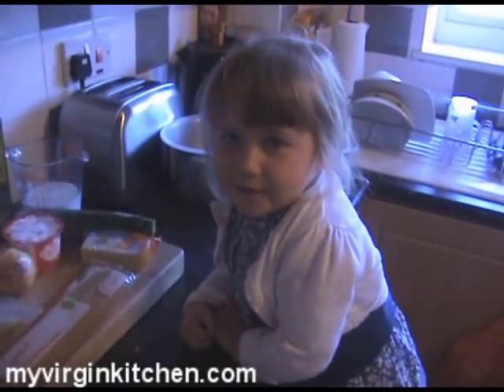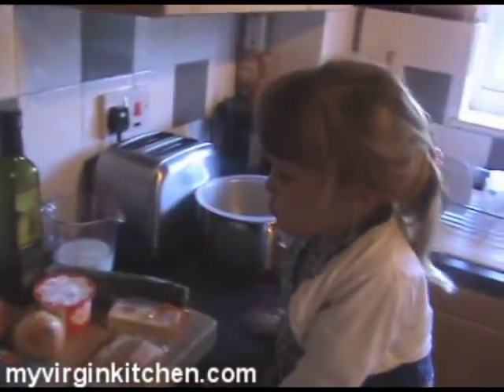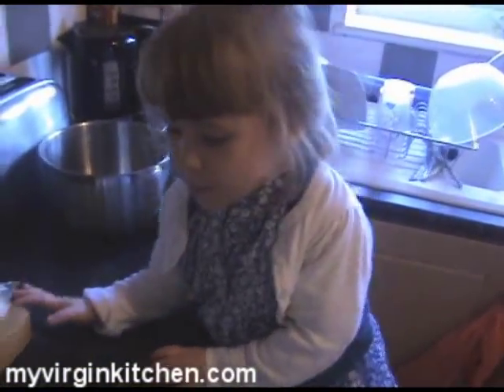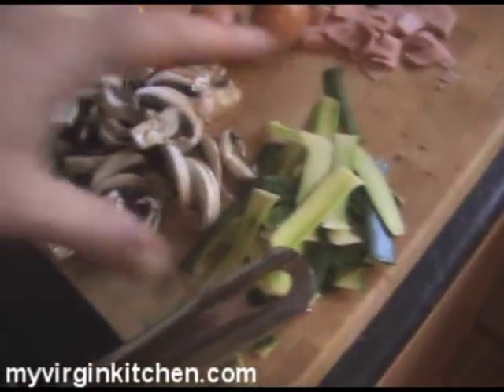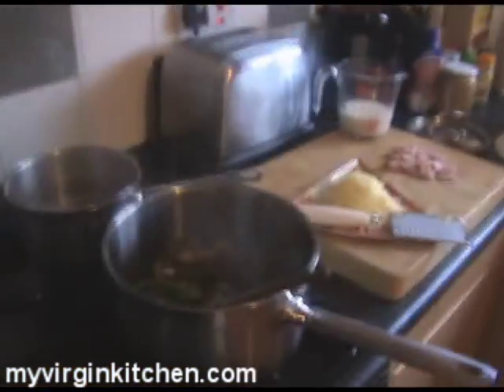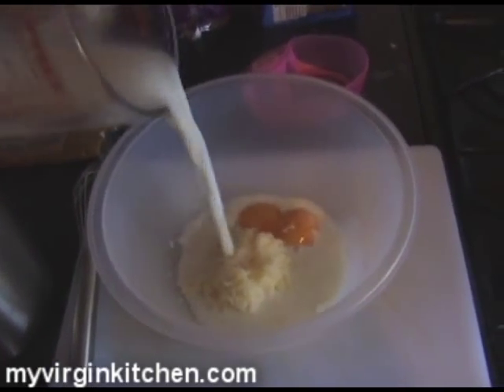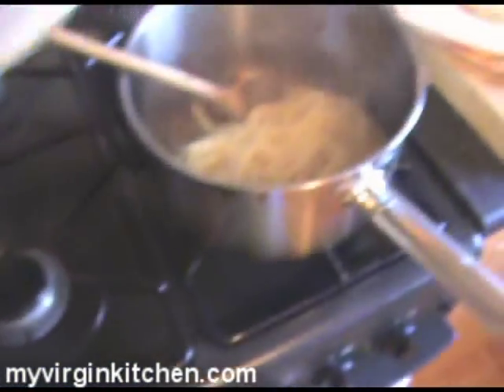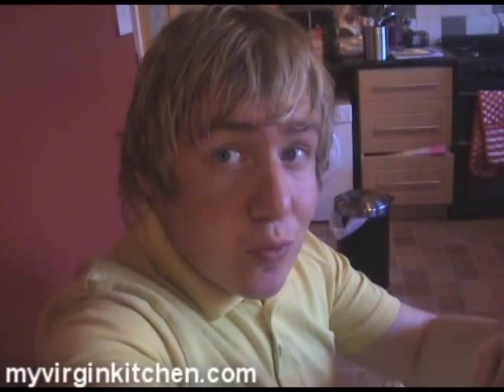Simple Spaghetti Carbonara - MYVIRGINKITCHEN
Barry makes a fantastic tasting spaghetti carbonara